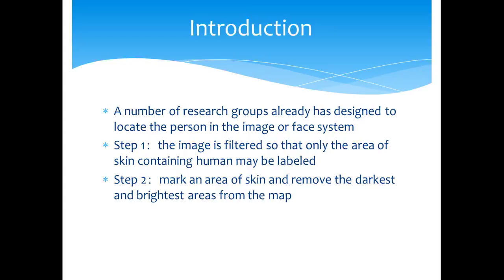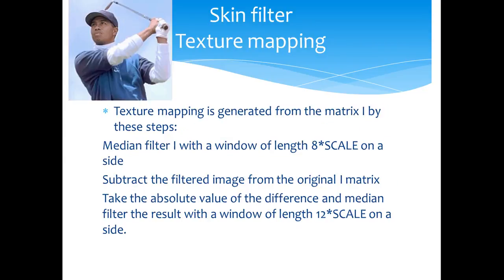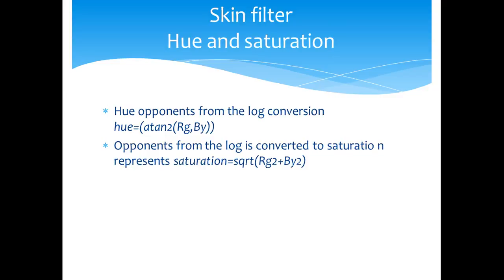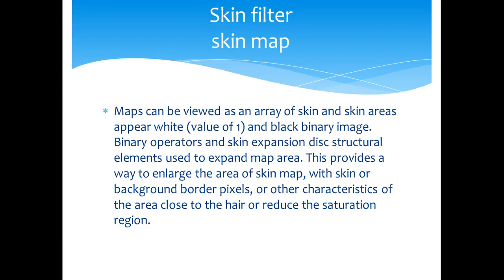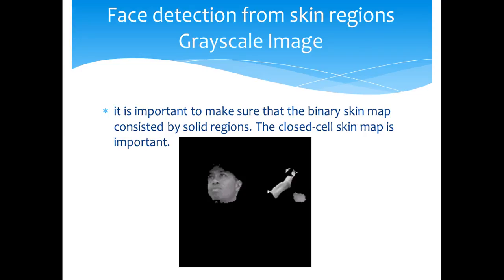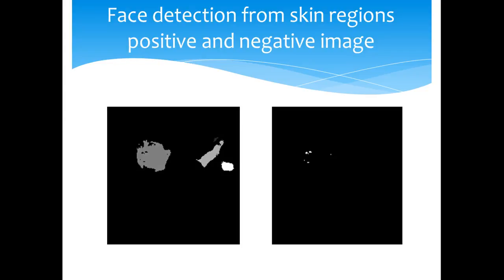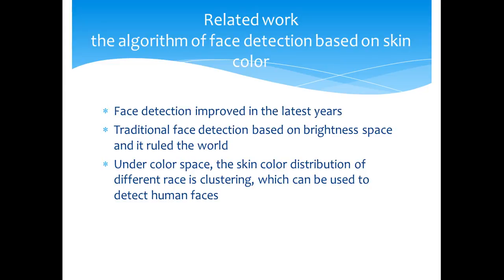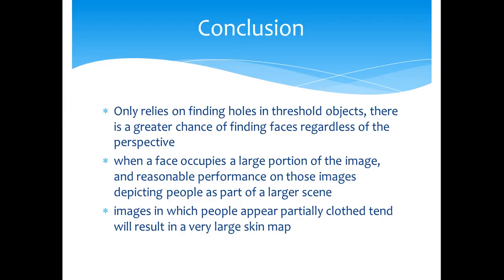pattern recognition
pattern recognition of shuyan ding